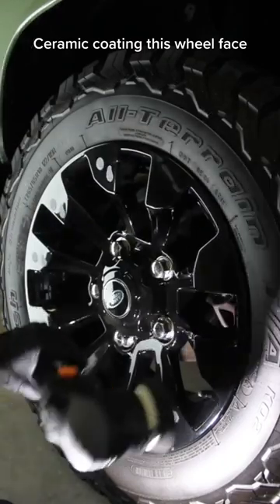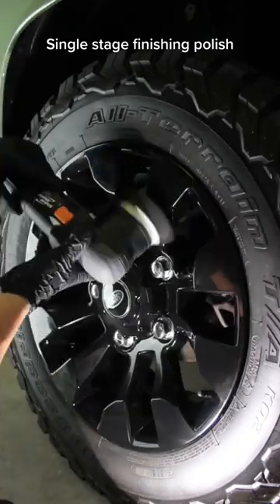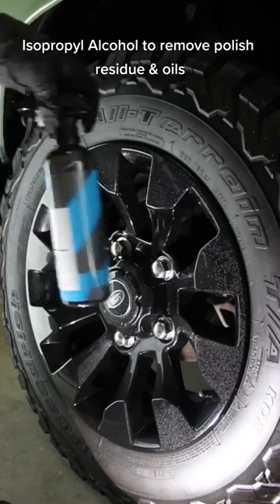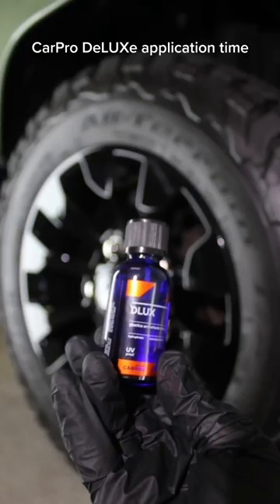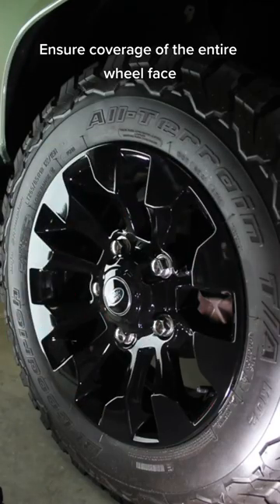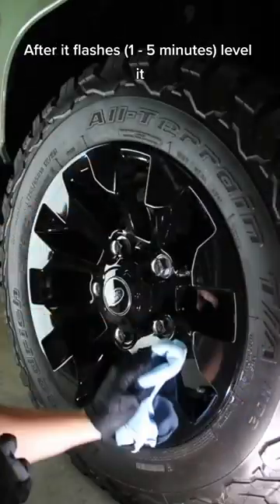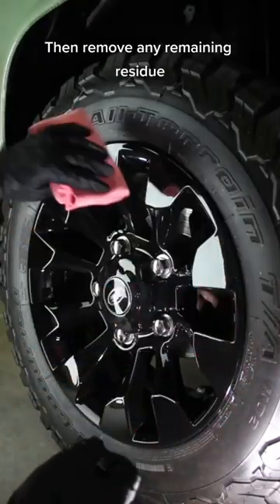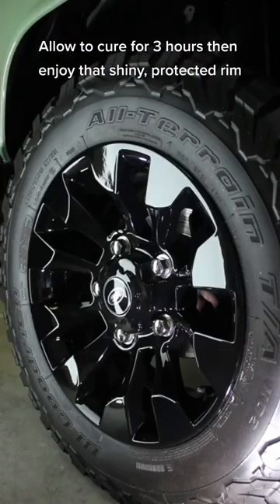Wheel face ceramic coating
Ceramic coatings for wheels is more heat resistant than bodywork ceramic coating, for obvious reasons. It has the usual ceramic coating properties but also prevents brake dust adhering to the wheels and causing pitting.

This coating can also be used on all exterior trims and plastics, including headlights, tail lights, engine bay plastics & rubber trims around all doors.

Contact Every Detail Matters now to book your vehicle in for all kinds of ceramic coatings